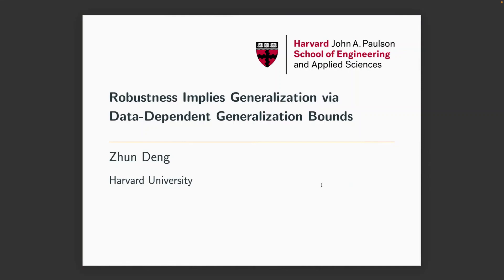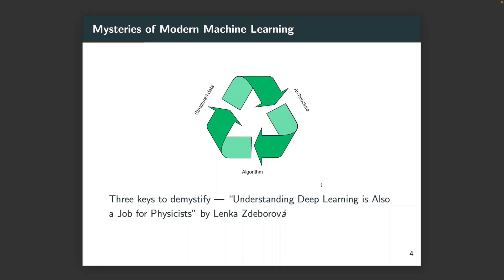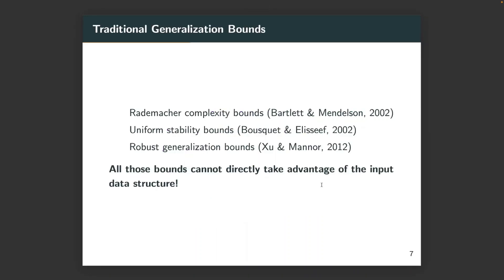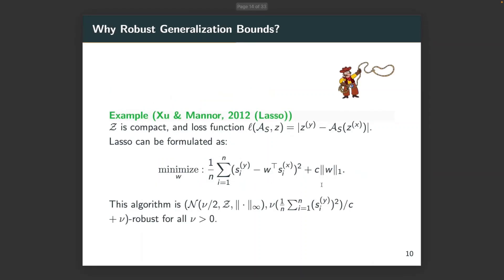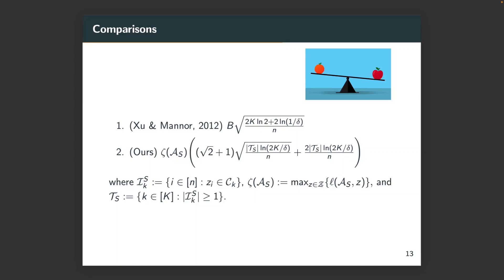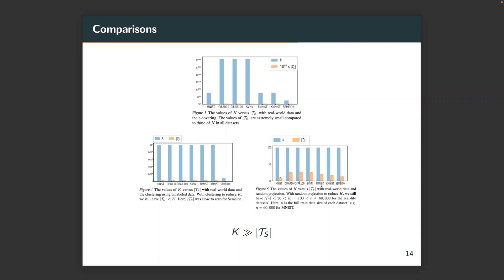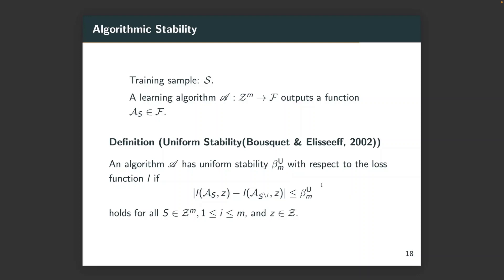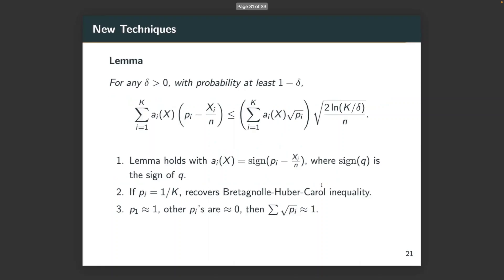ICML 2022 long talk: Robustness Implies Generalization via Data-Dependent Generalization Bounds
This is a talk given by Zhun Deng (Harvard University)